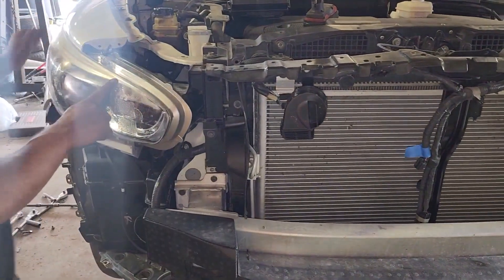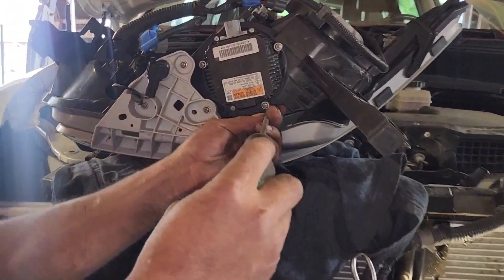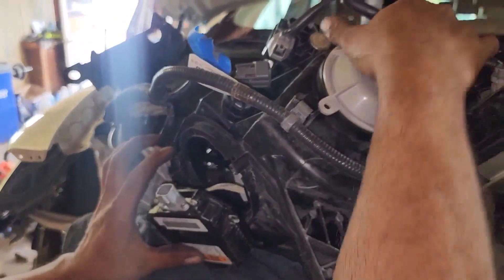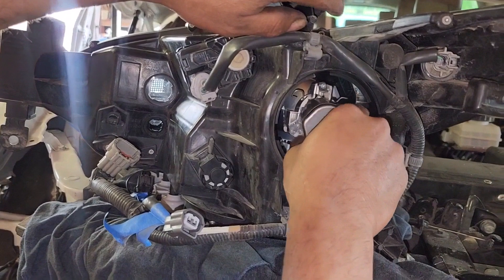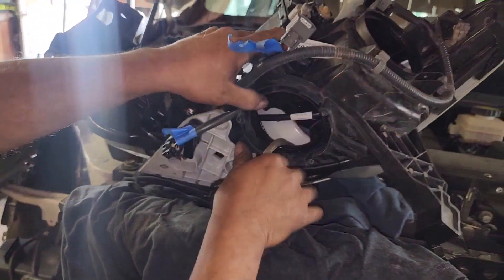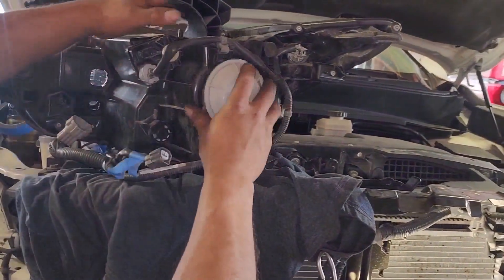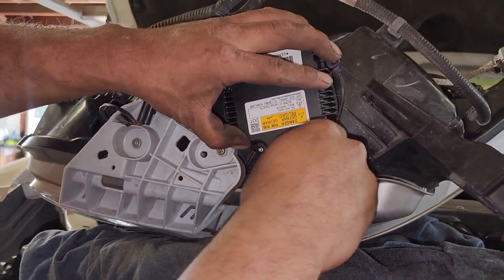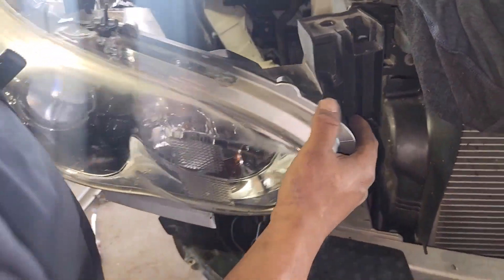how to replace headlight ballast on 2014 Infiniti qx60